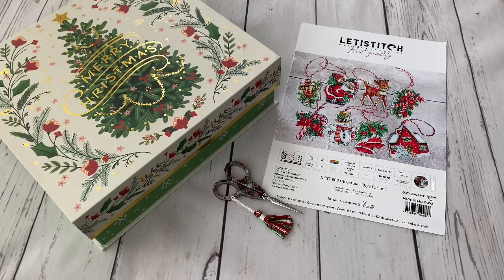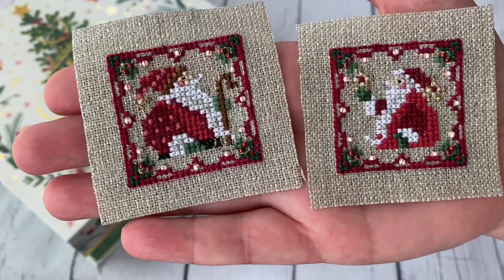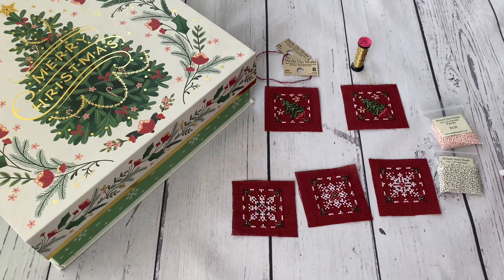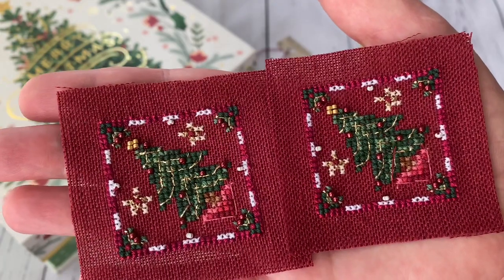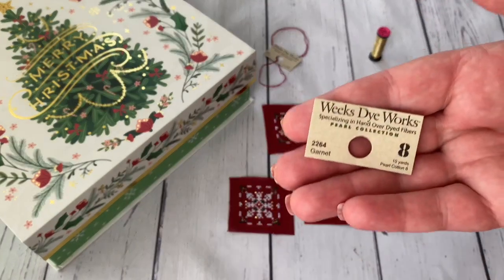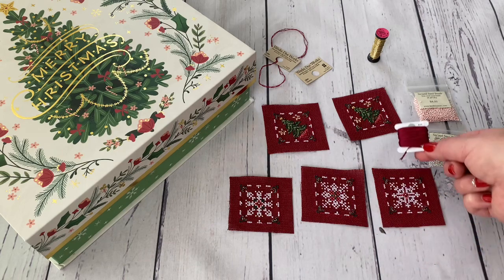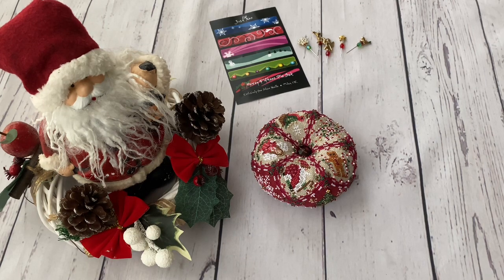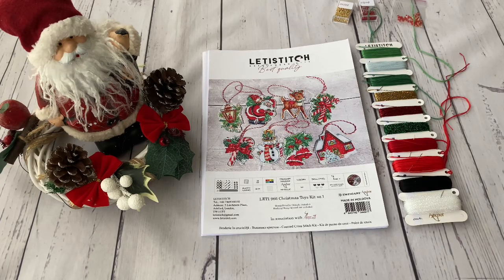Just Nan “Merry Fifteen” FFO, and the first ornament from Letistitch